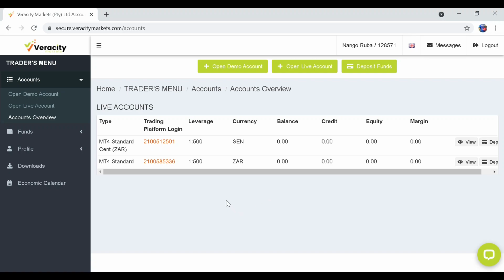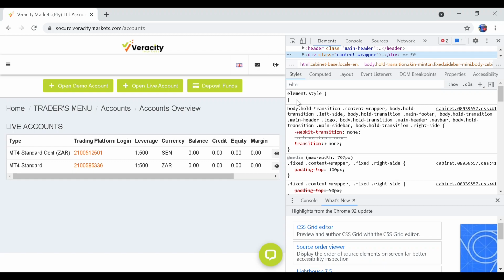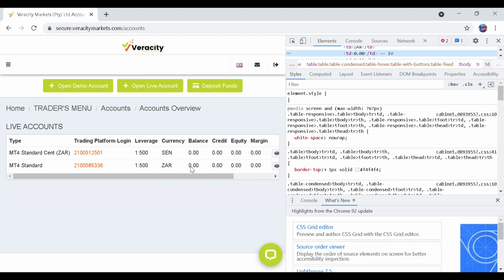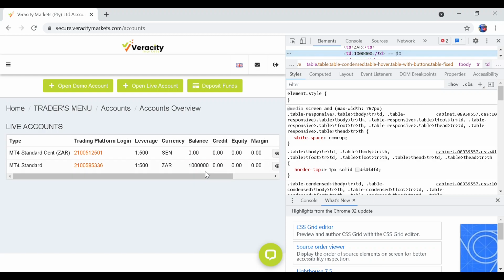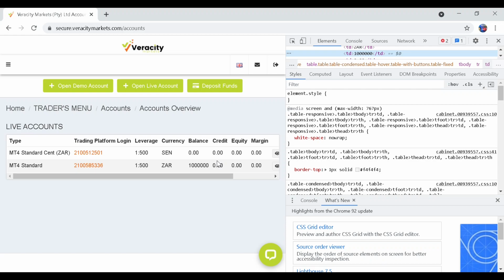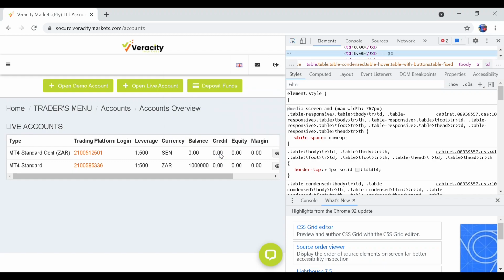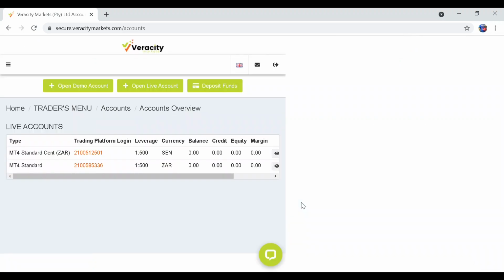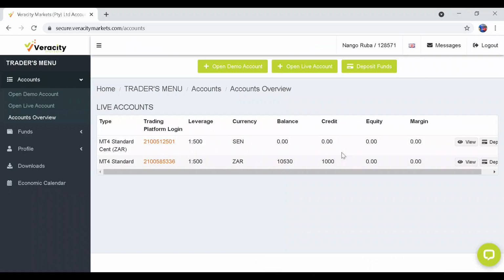HOW SCAMMERS FAKE THEIR ACCOUNT BALANCES TO LURE YOU IN [MUST WATCH]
In todays video I am gonna show you guys how some scammers edit their profits in their accounts on their webpages. The guys that does this in the industry have gone to Harvard School of Scamming lmao.
This is totally fraudulent and can land people in jail.
Now like I said alot of sophisticated scammers does this and I just wanted to shed some light on this as I believe that the more people knows about this the less people will fall prey to these scammers and their tactics.
This video is an opinion and in no way should be construed as statements of fact. Scams, bad business opportunities, and fake gurus are subjective terms that mean different things to different people. I believe a scam is an overhyped program where big promises are being made but no returns ever come out, or when it comes out, its not as promised. I believe a scam also have given no refunds. Fake gurus and snake oil salesmen are usually the people selling these programs and when everything goes bust, they go missing.